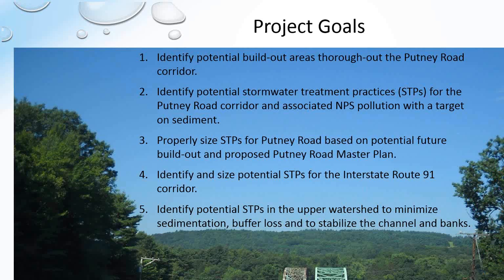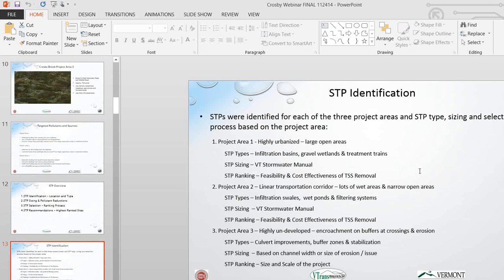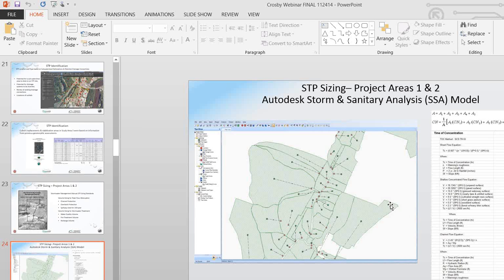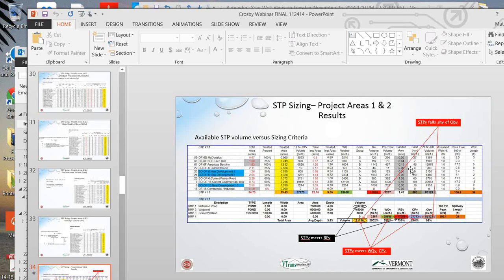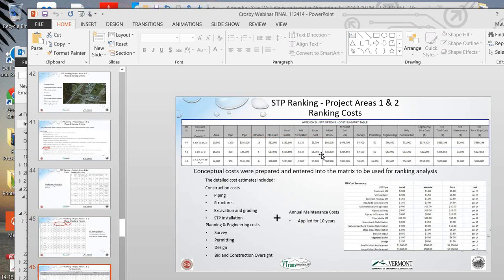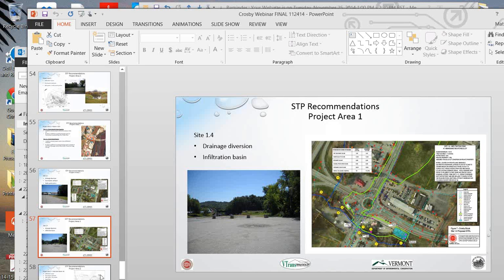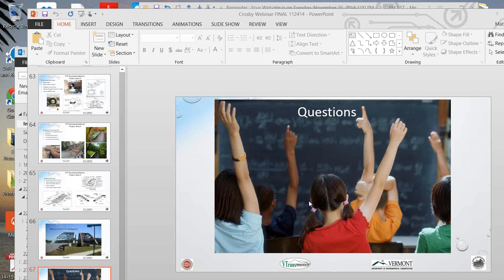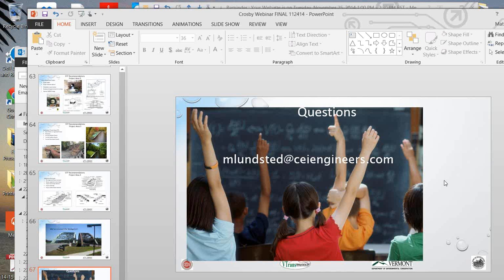Stormwater Master Planning Webinar 6 - Crosby Brook Restoration Study